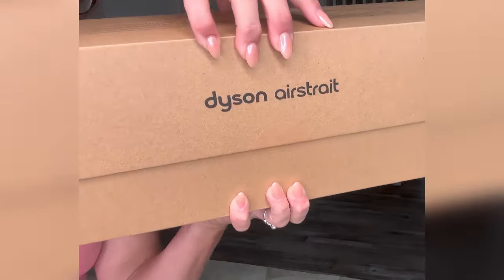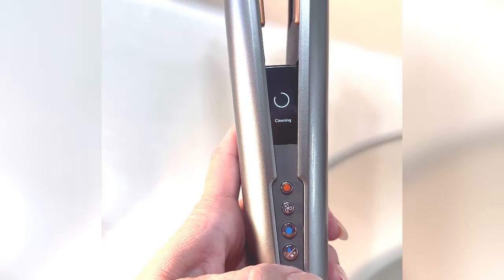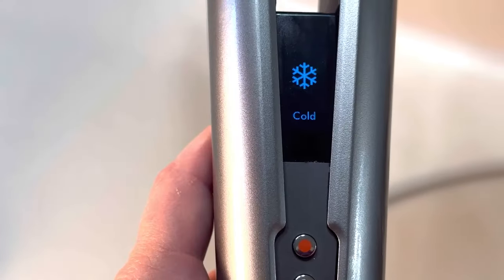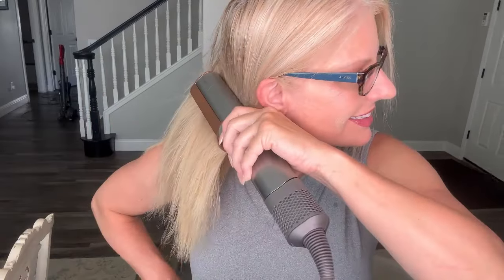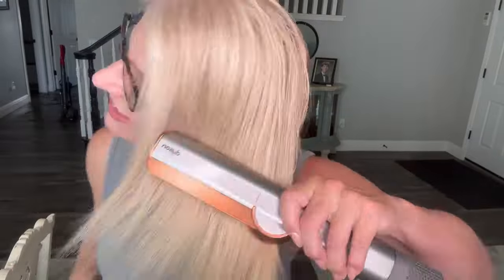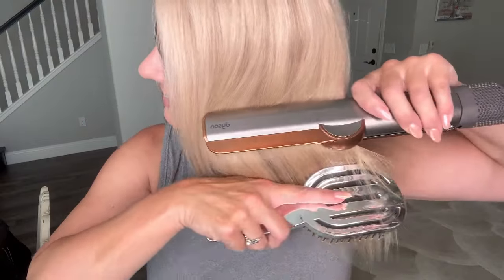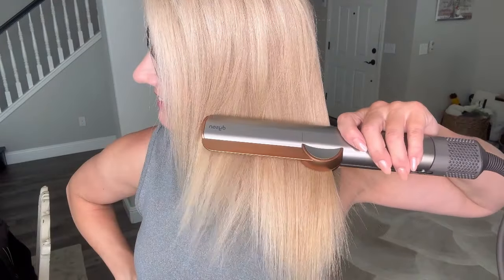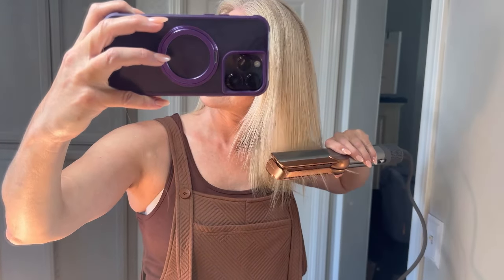Dyson Airstrait Unboxing & Review | Perfect for Thick, Coarse, Frizzy Hair! 💨✨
I was torn between the Dyson Airwrap and the Dyson Airstrait, but ultimately decided on the Airstrait because I usually prefer to wear my hair straight. My hair is thick, coarse, wiry, and frizzy, and it takes forever to dry. With the Airstrait's 1600-watt power compared to the Airwrap's 1300 watts, it seemed like the better choice for my needs.

In this video, I'll unbox the Dyson Airstrait, put it to use, and share my first impressions. Spoiler alert: I love it! I can't believe I didn't invest in this sooner. The Airstrait not only dries but also straightens your hair simultaneously. It even senses when your hair is on the blades, so it doesn't run continuously, helping to prevent heat damage.

I'm so impressed by the power, quality, and results that I ended up purchasing the Airwrap too, to see if I can curl my hair without it looking frizzy.